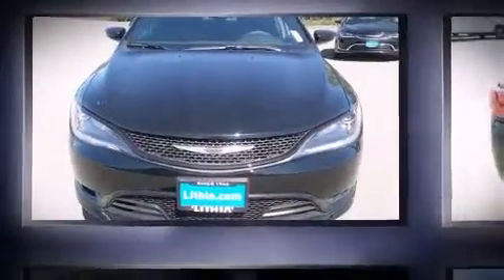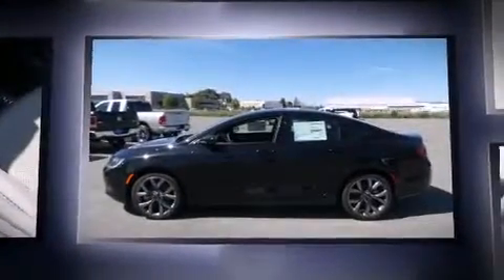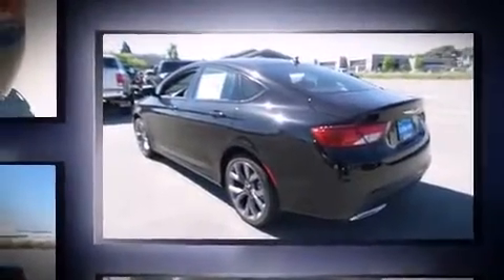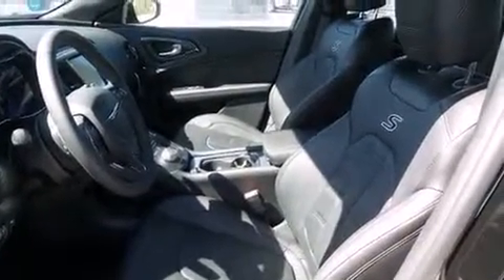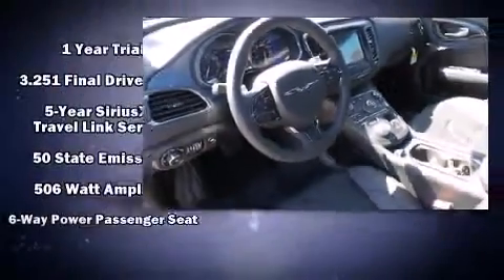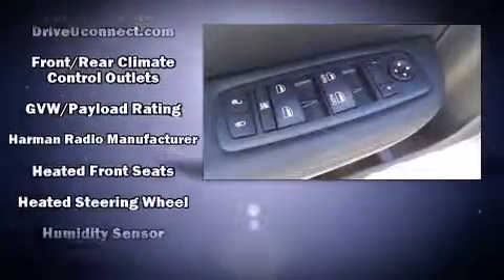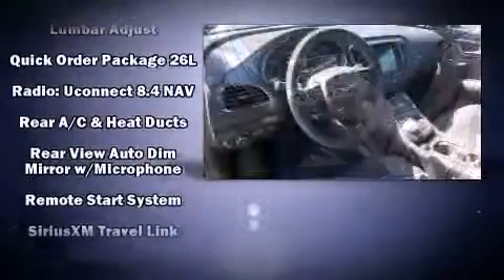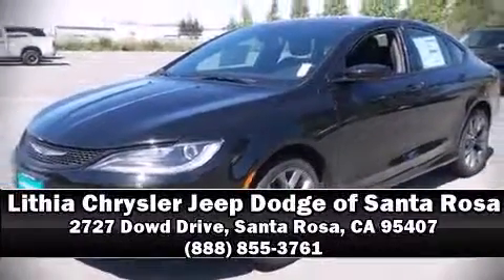2016 Chrysler 200 S in Santa Rosa, CA 95407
Introducing the 2016 Chrysler 200. This 4 door, 5 passenger sedan is waiting for you to take home! Under the hood you'll find a 6 cylinder engine with more than 270 horsepower, providing a smooth and predictable driving experience. It includes power seats, voice activated navigation, speed sensitive wipers, an outside temperature display, heated and ventilated seats, fully automatic headlights, power door mirrors, and leather upholstery. Audio features include an AM/FM radio, steering wheel mounted audio controls, and 9 speakers, providing excellent sound throughout the cabin. Chrysler also prioritized safety and security by including: dual front impact airbags with occupant sensing airbag, head curtain airbags, traction control, brake assist, anti-whiplash front head restraints, a panic alarm, and 4 wheel disc brakes with ABS. Electronic stability control ensures solid grip atop the road surface, no matter how challenging the driving conditions. Our sales staff will help you find the vehicle that you've been searching for. We'd be happy to answer any questions that you may have. Stop by our dealership or give us a call for more information.